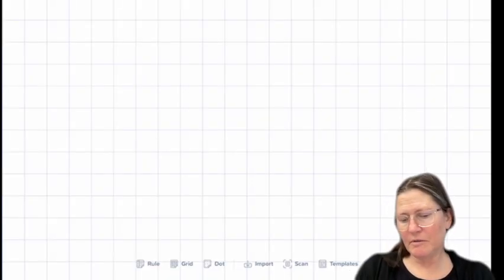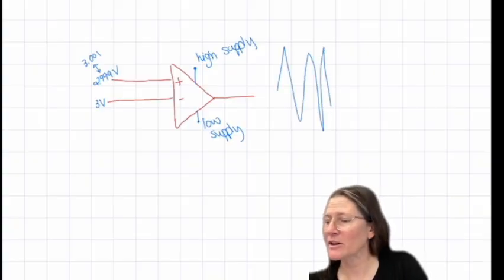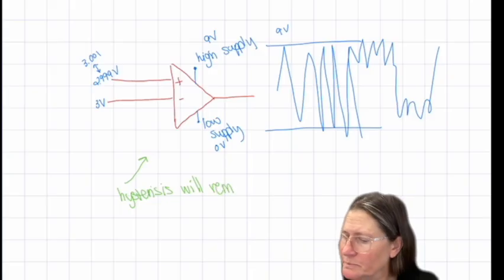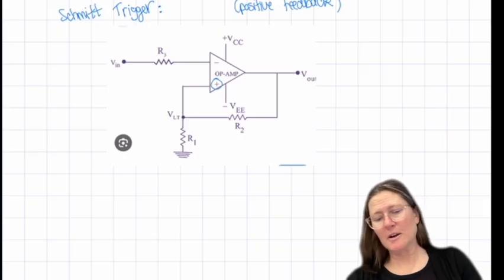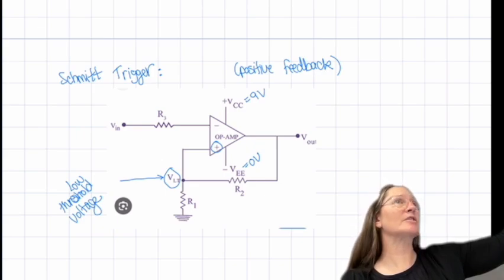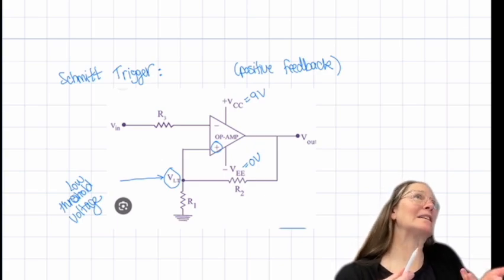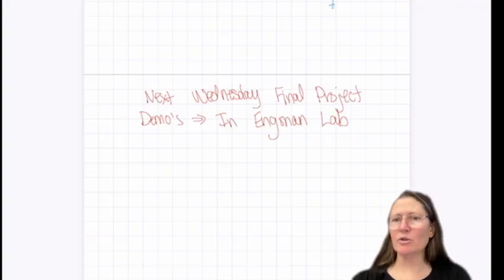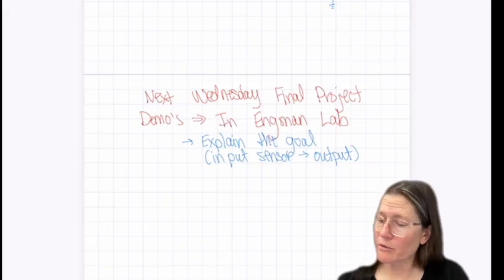ECE 1220 Lecture 15 Hysterisis